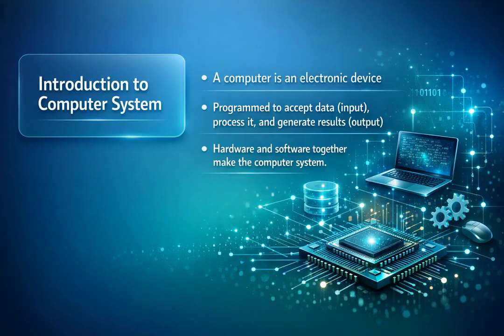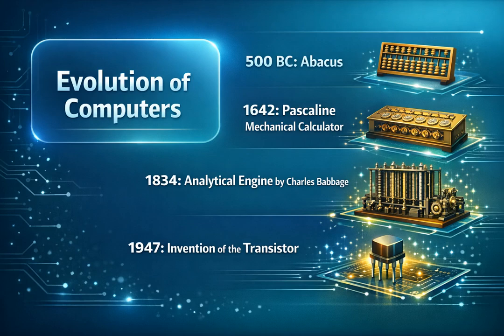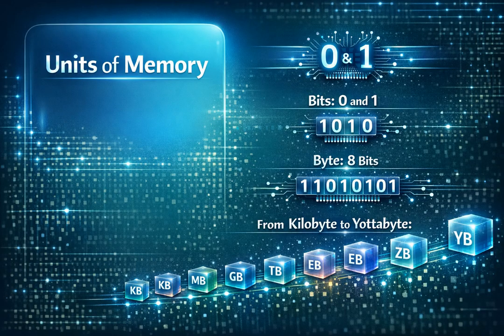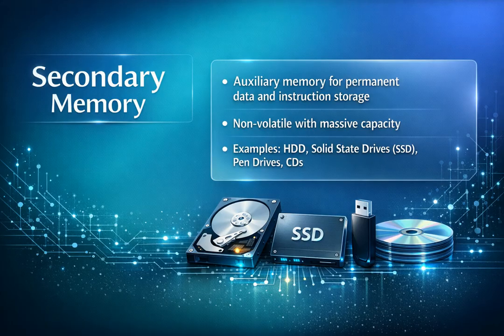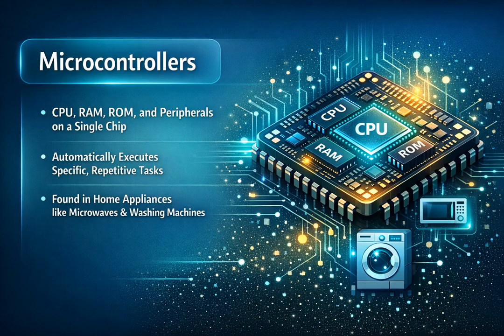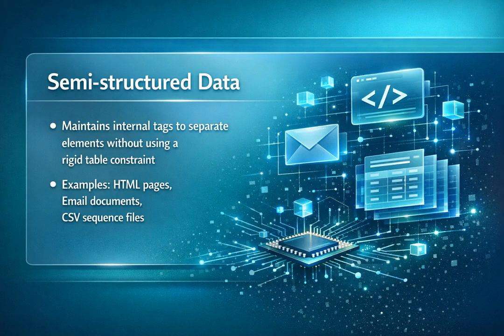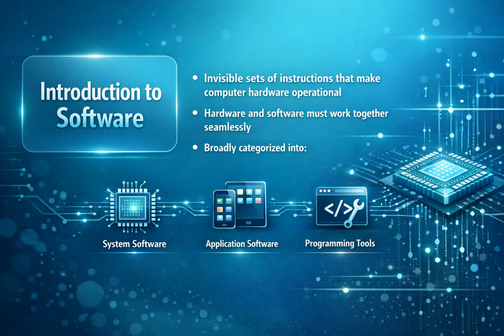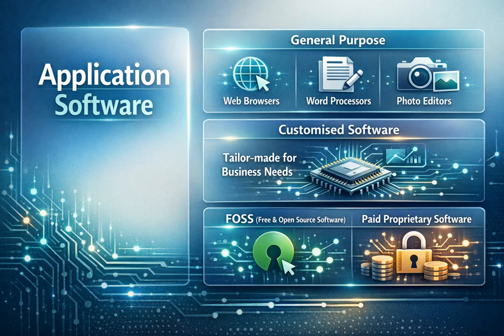Computer System Class 11 CBSE Chapter 1 | Hardware, CPU, Memory, Software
Welcome to **Chapter 1: Computer System** of the CBSE Class 11 Computer Science course! This chapter lays the foundation for understanding how computers work, covering hardware components, memory organization, and system software.

- Introduction to Computer Systems: Input, Process, Output
- Hardware Components: Input/Output Devices, CPU, Memory
- The Central Processing Unit (CPU): ALU, Control Unit, Registers
- Evolution of Computers: From Abacus to Modern Microprocessors
- Von Neumann Architecture and Stored Program Concept
- Units of Memory: Bits, Bytes, KB, MB, GB, TB
- Cache Memory and Secondary Memory
- Microprocessors and Microcontrollers
- Data vs Information: Structured, Unstructured, Semi-structured
- System Software: Operating Systems, Utilities, Device Drivers
- Language Translators: Compilers and Interpreters
- Application Software: General Purpose and Customized

This video is designed for:
- Anyone wanting to understand computer fundamentals

- Chapter 2: Encoding Schemes and Number Systems
- Chapter 5: Getting Started with Python

**TIMESTAMPS:**

00:00 - Chapter Introduction
00:30 - What is a Computer System?
01:45 - Hardware Components Overview
03:00 - The CPU: Brain of the Computer
04:30 - Evolution of Computers
05:15 - Von Neumann Architecture
05:45 - Units of Memory